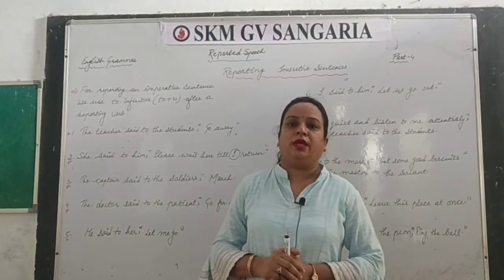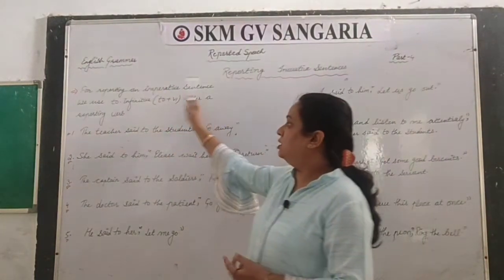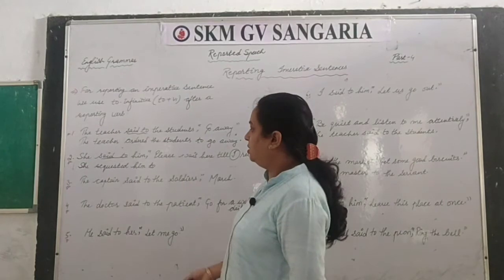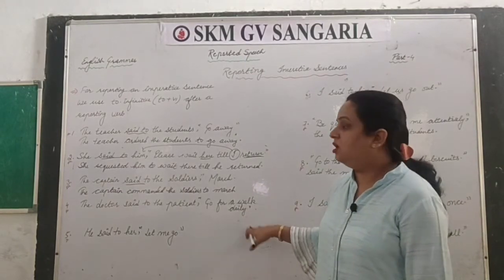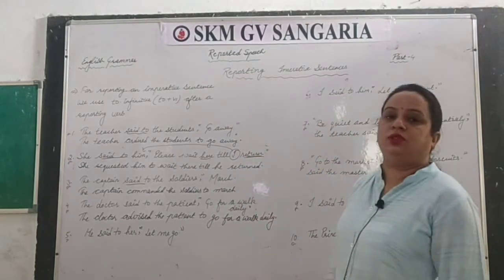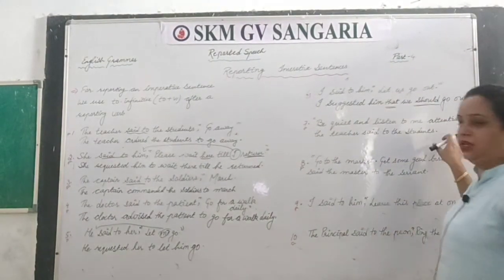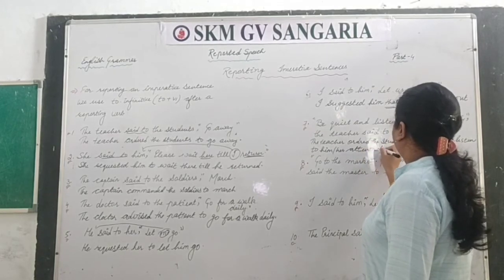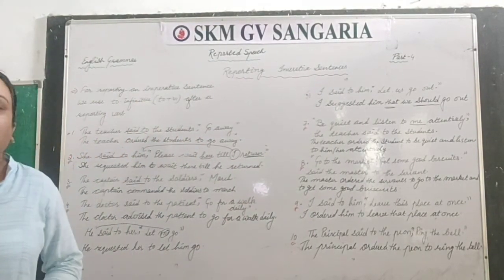Reported speech Part 4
Imperative Sentences